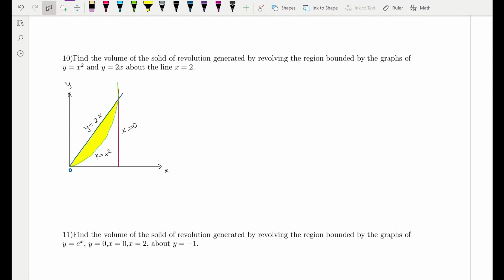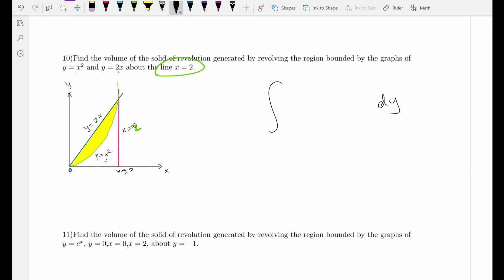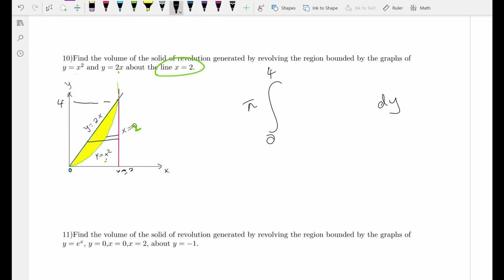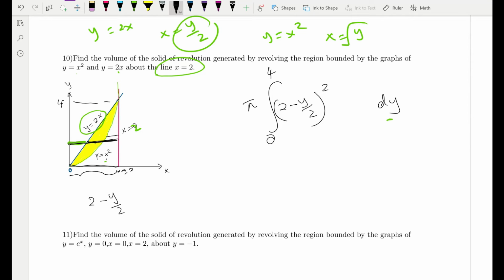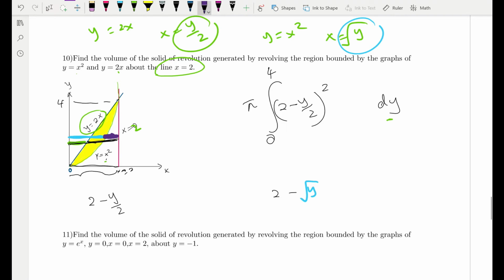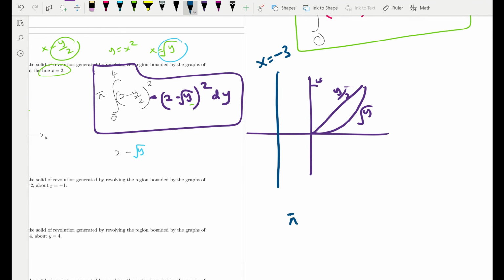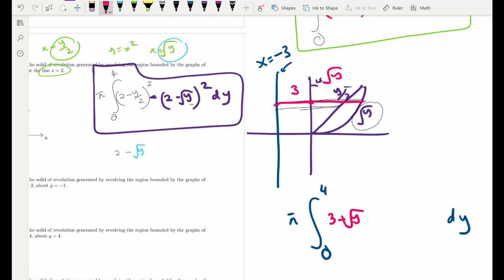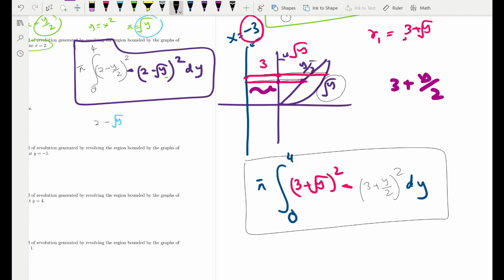Volume - Lesson 6